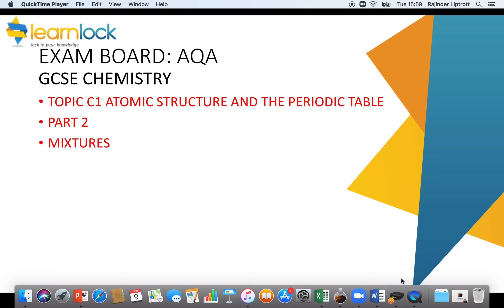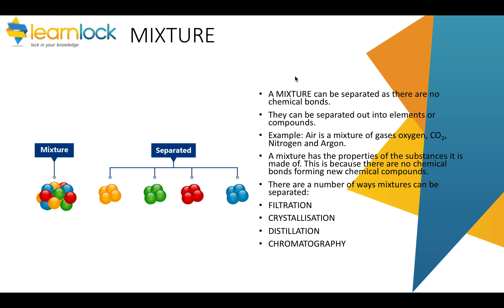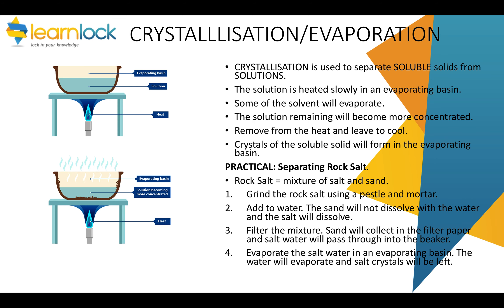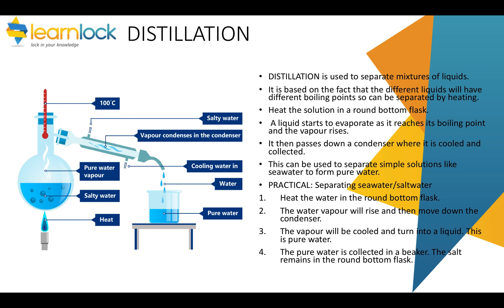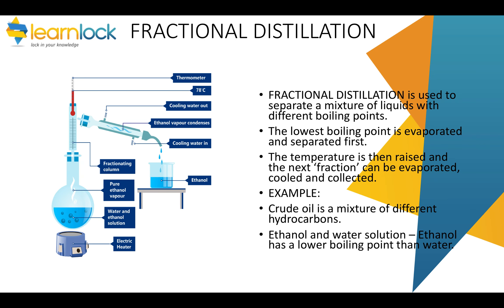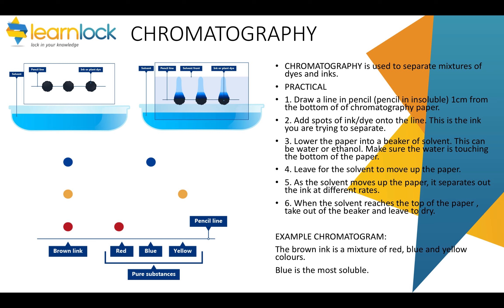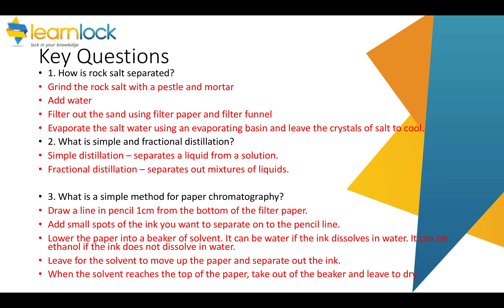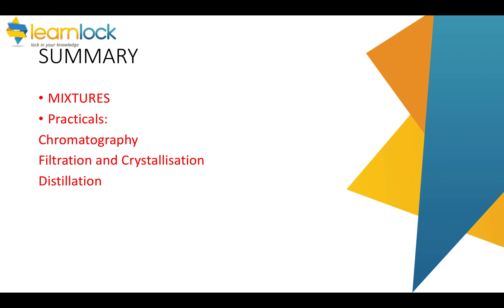GCSE AQA Chemistry - C1 Atomic structure and the periodic table - Mixtures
All you need to know about GCSE AQA Chemistry
Topic - Atomic structure and the periodic table
Sub topic - Mixtures

This video covers mixtures and practicals on Chromatography​, Filtration and Crystallisation​ and Distillation

If you like our video, you can find more videos, revision notes and revision tests

We have available on the website the following subjects for GCSE:
-Biology
-Chemistry
-Physics
-Geography
-History
-English literature
-Spanish
-French
-German
With new content been added all the time including links to download slides for these video’s

Learnlock.co.uk allows you to watch videos and take tests to see how well you have retained the information. We provide a unique system that means you will continually be tested until you get the right answers and therefore you know the learning is locked in.